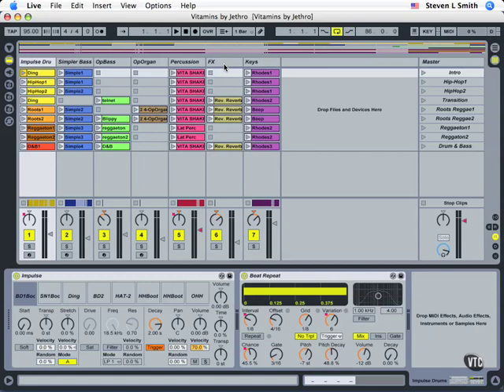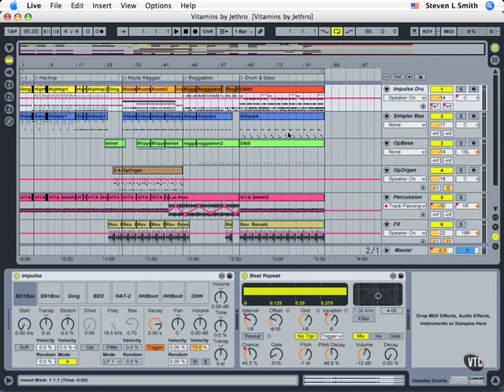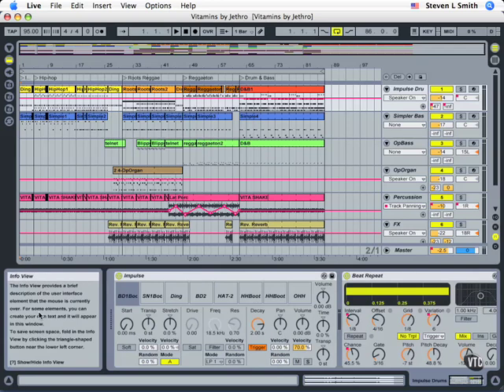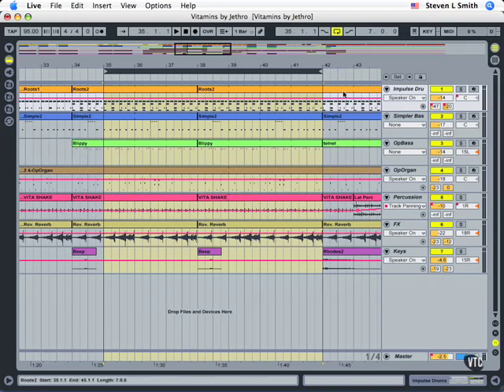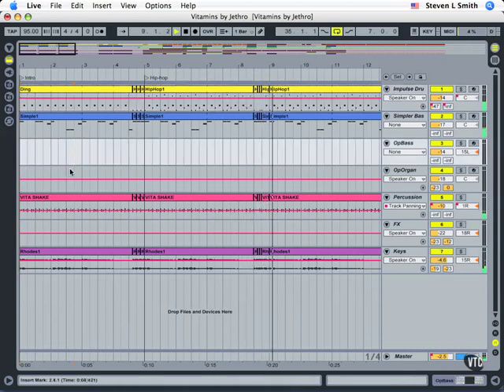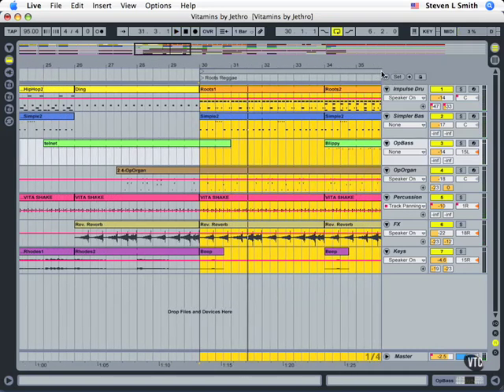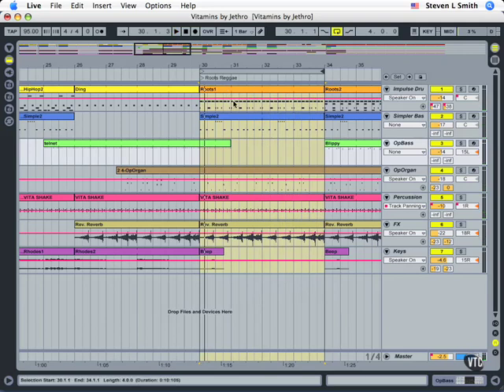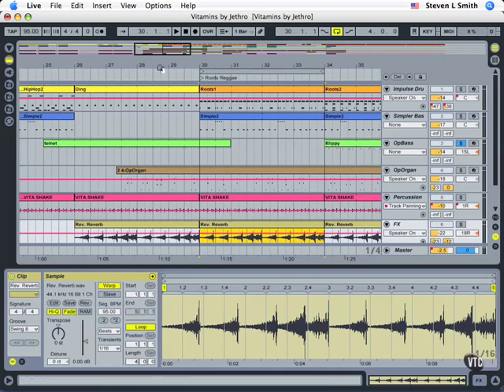First Look at Arrangement View